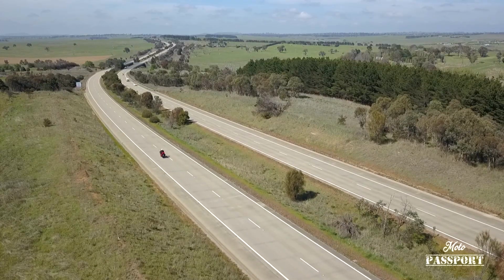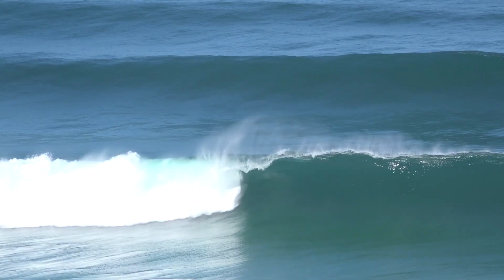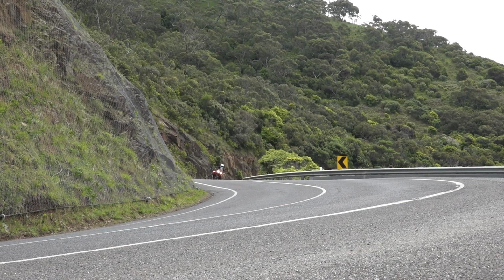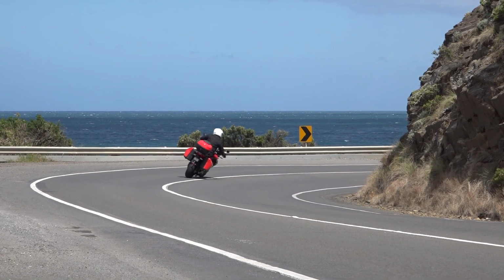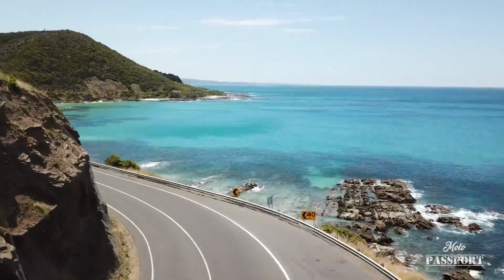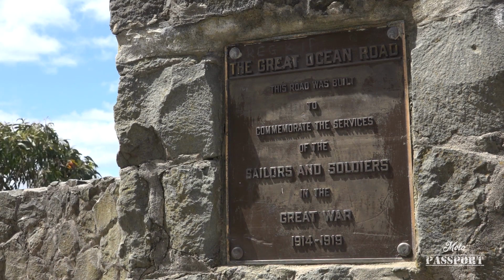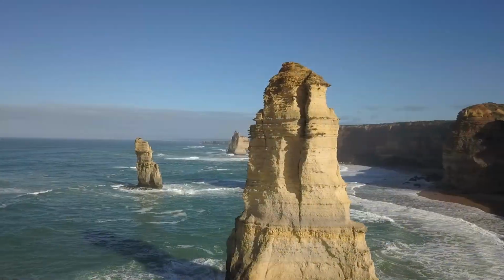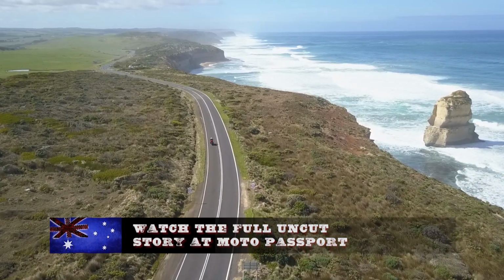The Great Ocean Road // Moto Passport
We are taking a trip down one of the best riding roads in Australia, with our new roving reporter, Kosta Karis, of Moto Passport. Check it out.

Go to our website for biker news, events, photos and videos - And don't forget to sign up to our mailing list to stay in the loop!